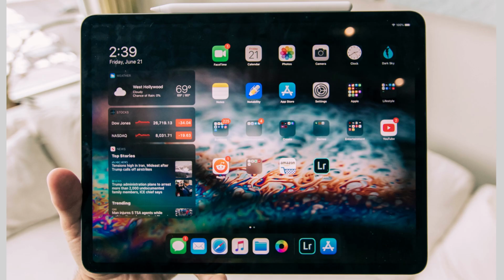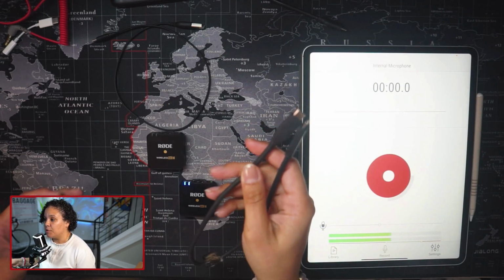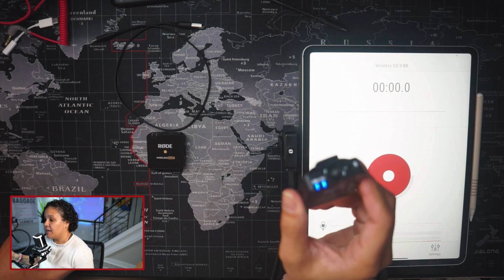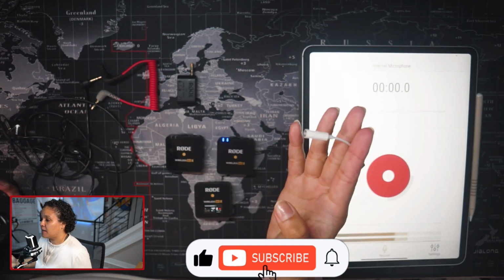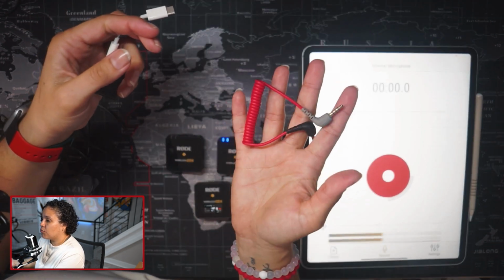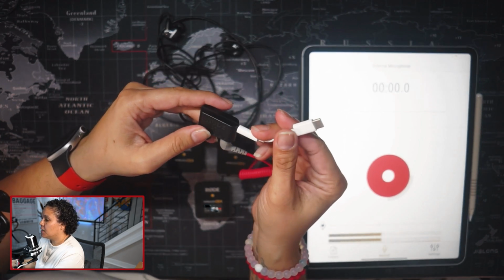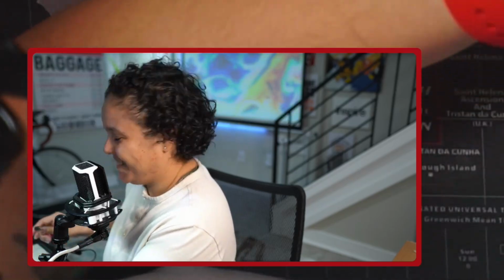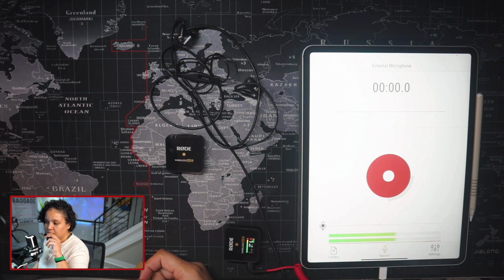How to connect rode wireless go to ipad or iphone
00:00
00:26 Link to Connect Rode Wireless Go 2 to your iPhone
01:01 Connect to iPad via Digital Connect and USB C (No headphones)
02:03 Connect headphones while Rode Wireless Go is connected

How to Connect Rode Wireless Go  2 to your iPad or iPhone. Also learn how to connect headphones to get audio pass through at the same time.

Alternative cables and adapters instead of the Rode SC15, AI-Micro, or the SC-6 L. I

Here's a list of the cables and adapters: (You can buy all of these items at Best Buy or B&H)
Rode SC6 $19.99
iPhone Lightning to Headphone $9
Rode SC7 TRRS $15

Thanks so much for your support:
If you want to support me, consider buying me a coffee or a few!
If you want to see more about the gear that I use, check out my kit.co page here

TubeBuddy has been a game-changer for my YouTube channel’s growth. They have tons of free tools including their upload checklist. It turns out, I was missing out on some pretty crucial steps!